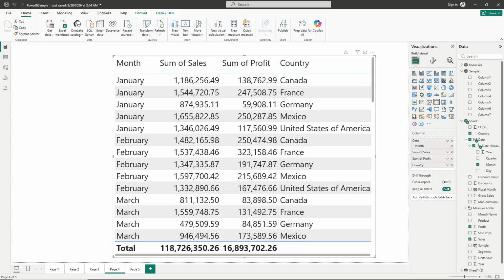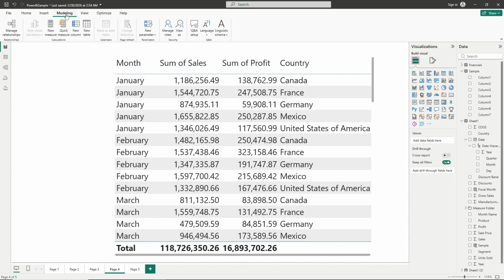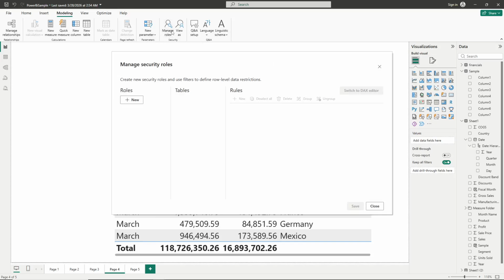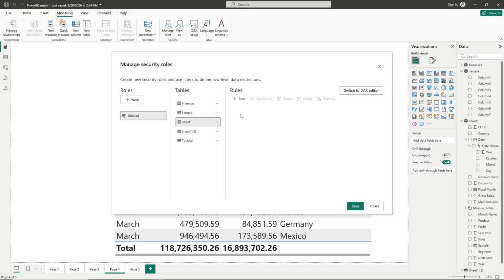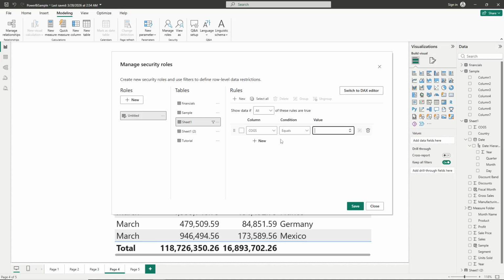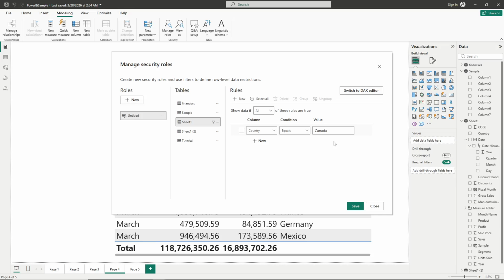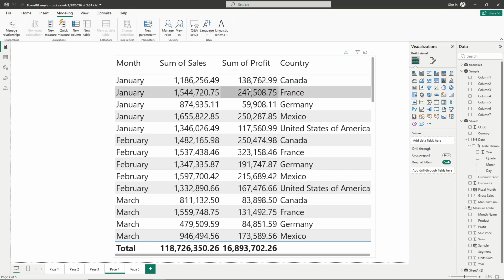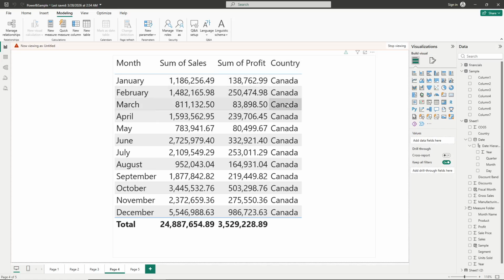How to Set Up Row Level Security in Power BI (Tutorial 2026)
Along the way, you'll learn set up row level security Power BI, configure RLS in Power BI Desktop, implement row level security tutorial Power BI, create security roles Power BI data, how to enable row level security Power BI, manage data access using Power BI RLS, Power BI row level security best practices, define security filters in Power BI, Power BI dynamic row level security, setup RLS for different user roles Power BI, understanding Power BI row level security, add row level security to Power BI report